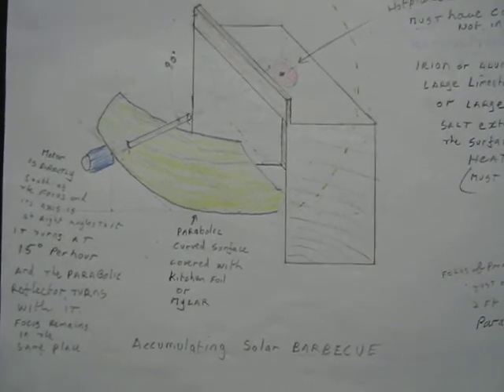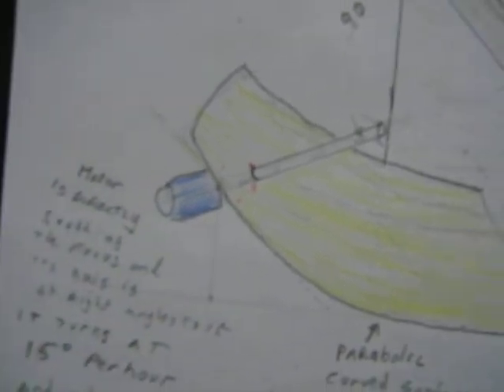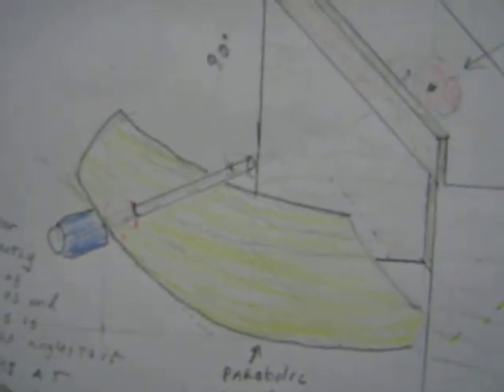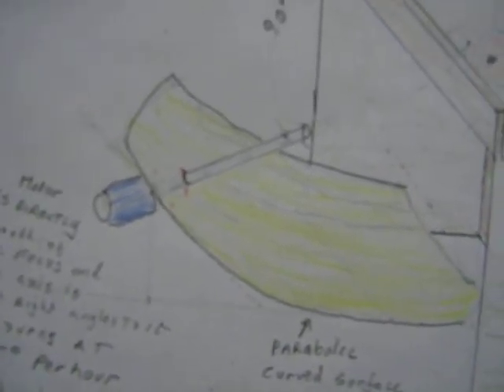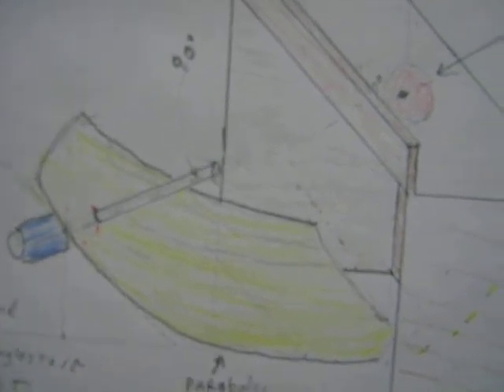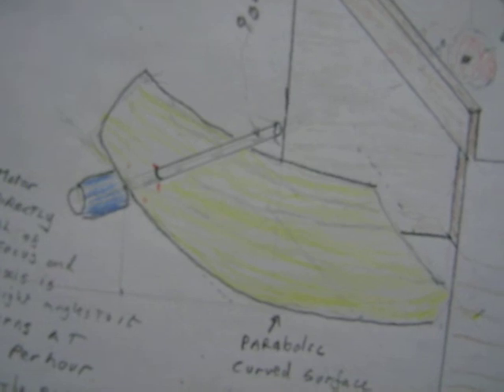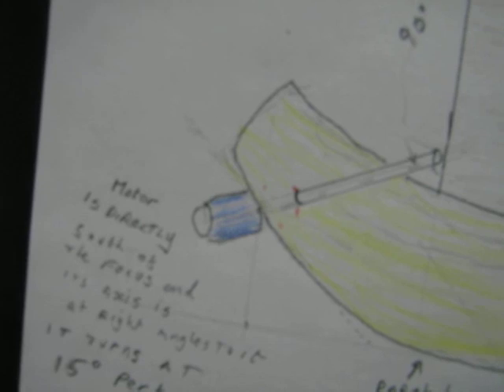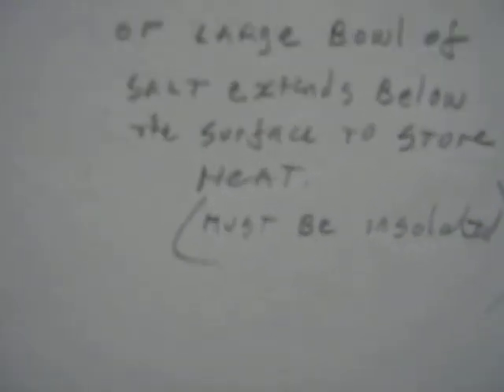Make a Solar Accumulating Barbecue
Some suggestions and guidelines about making a solar powered barbecue.
Requires the use of the mechanical mathematician.